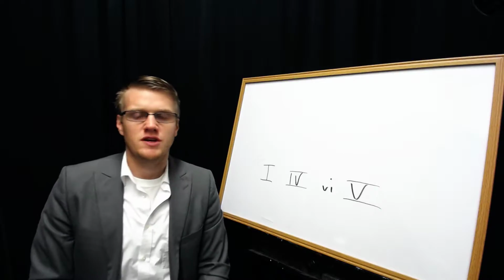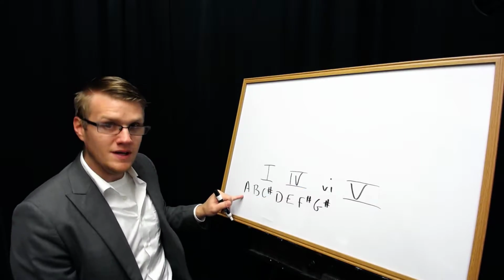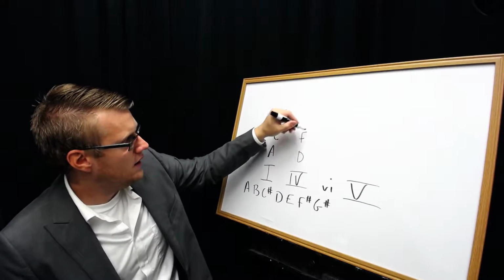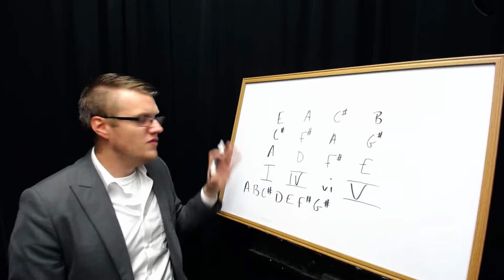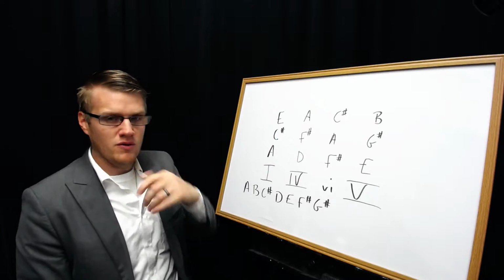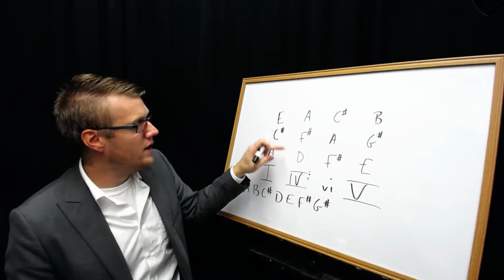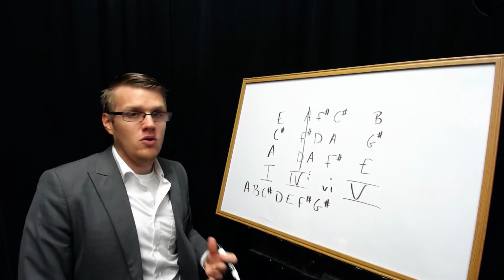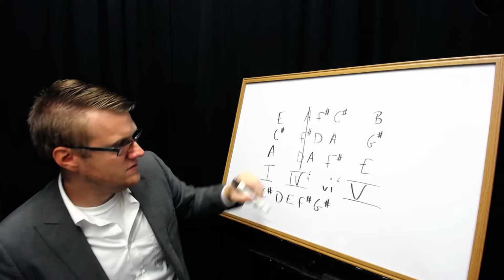Closed position triad inversions with a progression